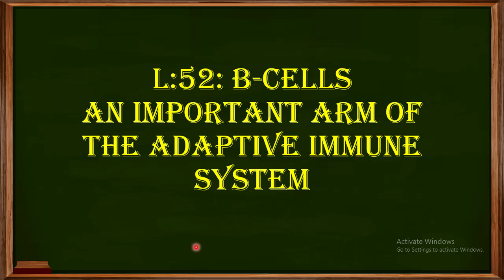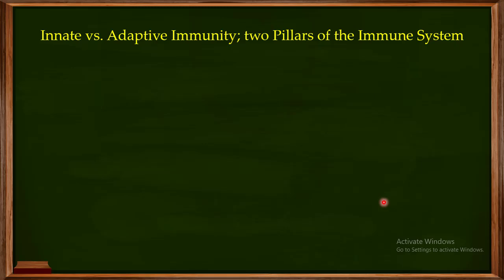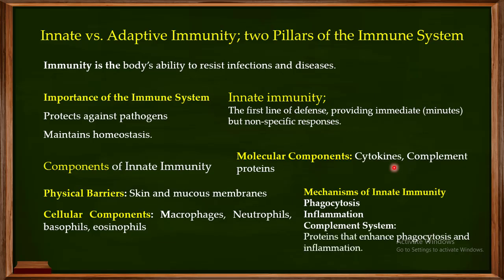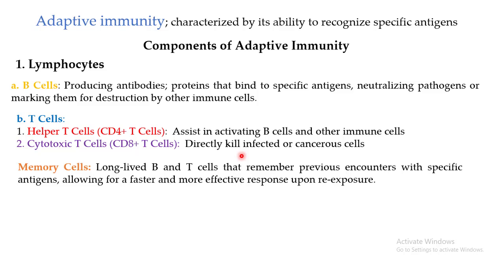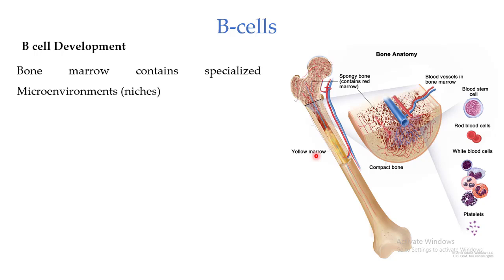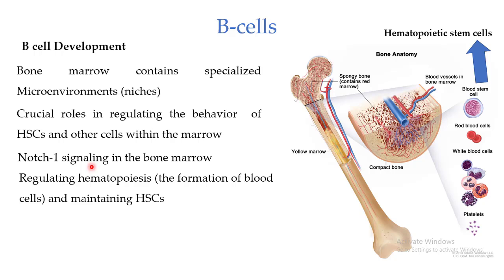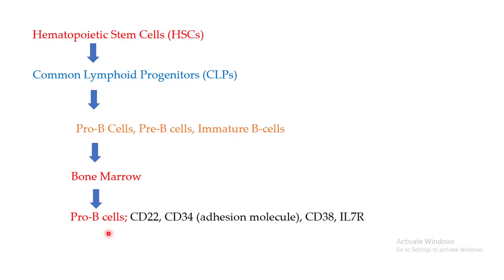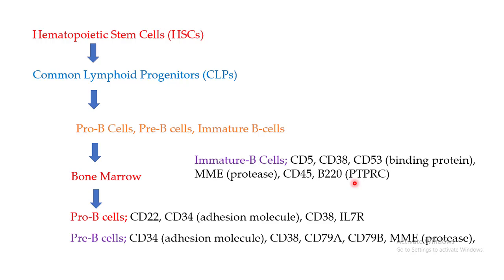L52: The developmental stages of B-cells/Adaptive Immune System (Part 1)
B cells, a crucial component of the adaptive immune system, undergo a series of maturation stages as they develop from progenitor cells in the bone marrow to fully functional immune cells. Here’s a comprehensive overview of these stages:

1. Hematopoietic Stem Cells (HSCs)
B cell development begins with hematopoietic stem cells in the bone marrow. These pluripotent stem cells can differentiate into various blood cell types, including B cells.

2. Common Lymphoid Progenitors (CLPs)
Hematopoietic stem cells differentiate into common lymphoid progenitors, which are precursors to all lymphoid cells, including B cells, T cells, and natural killer (NK) cells.

3. In the Bone Marrow
There are three types of precursor cells in the bone marrow; Pro-B Cells, Pre-B cells and Immature B cells, each marked with a different set of markers as discussed in the video
Transitional B cells
The next stage in the maturation is the Transitional B cells. They are a subset of B cells that have successfully passed through negative selection in the bone marrow and are transitioning to mature B cells in peripheral lymphoid organs, particularly the spleen.